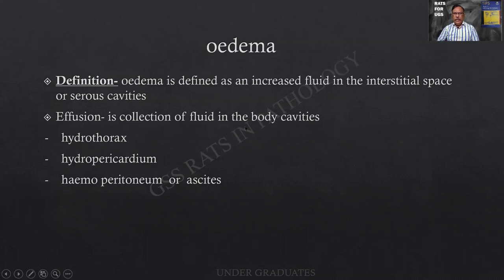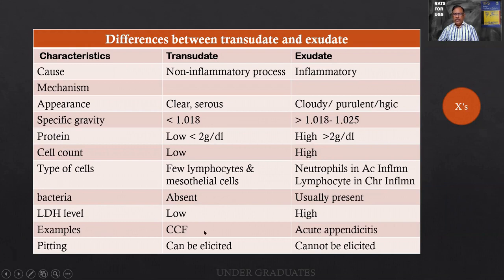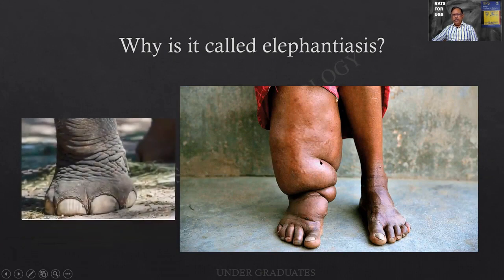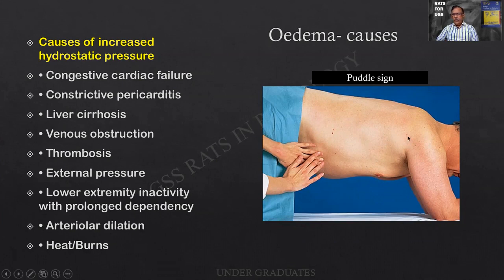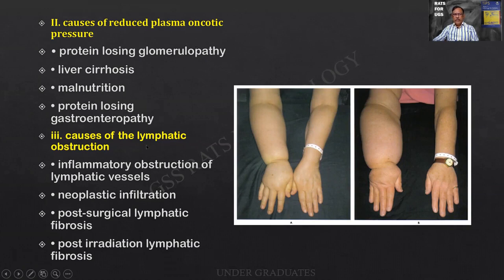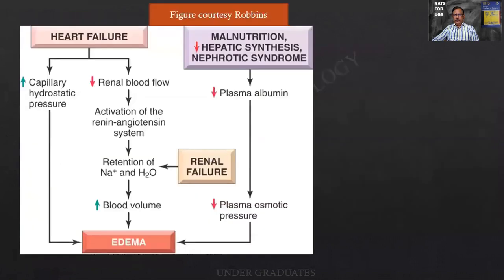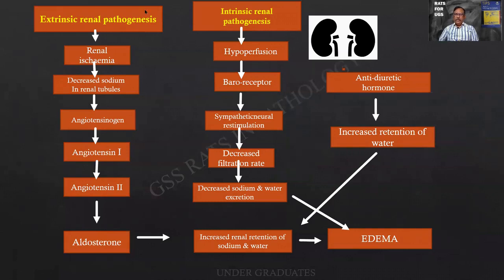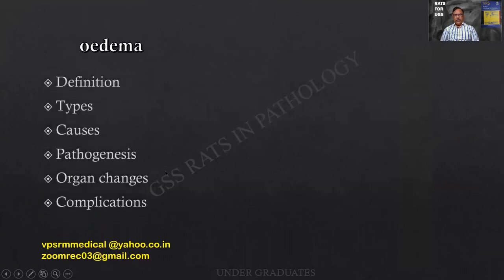Random Rapid Revision MD Pathology Oedema RATS GAME DR GSS EXAM PG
Seemingly simple topics drag us down!@